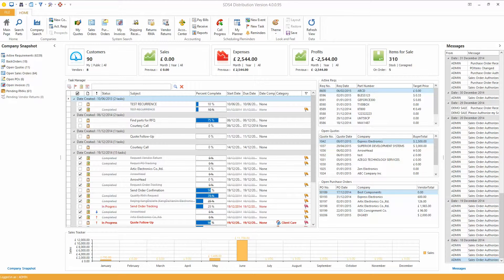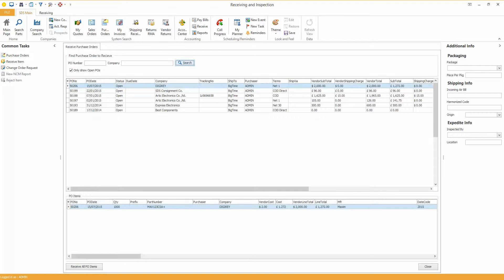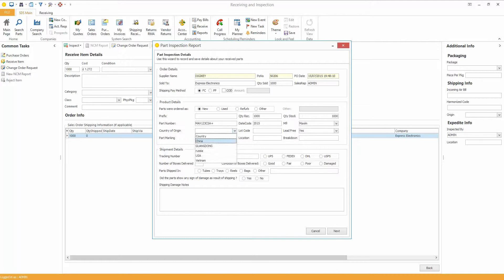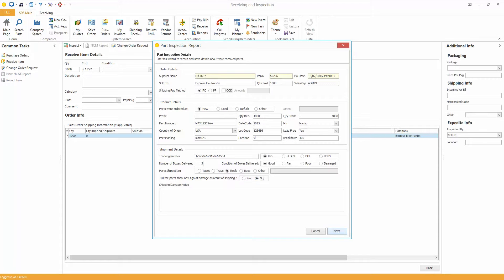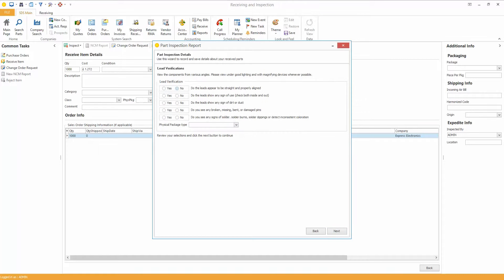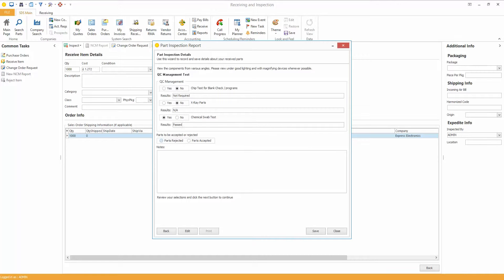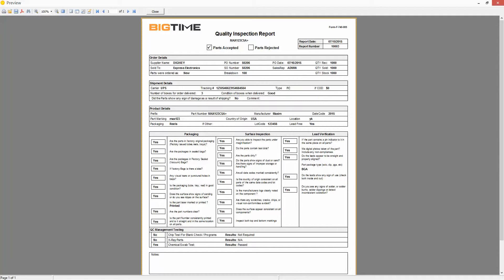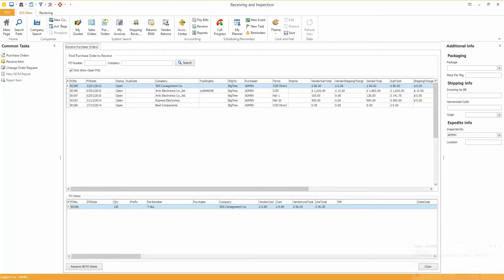Quality Inspections in SDS4